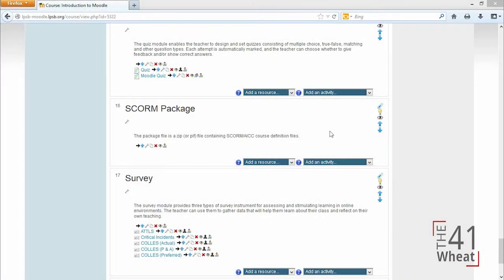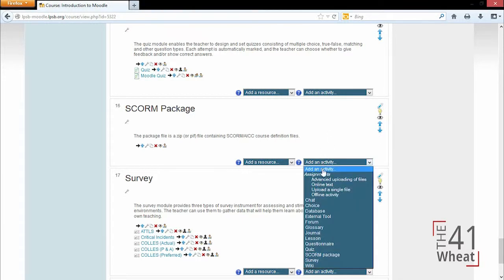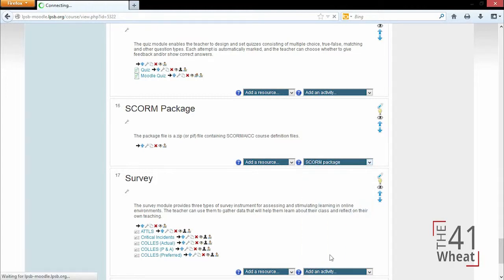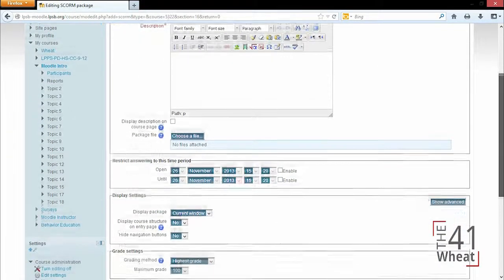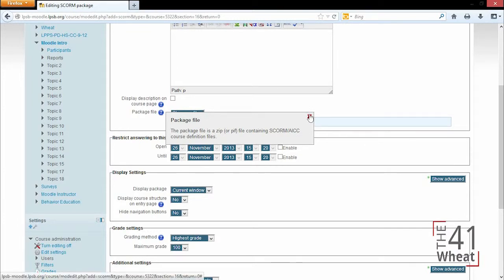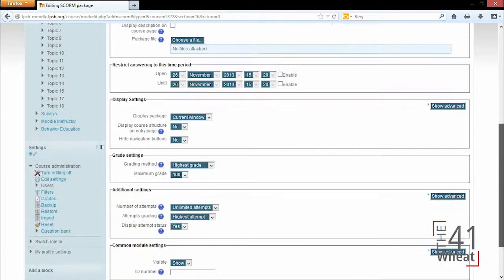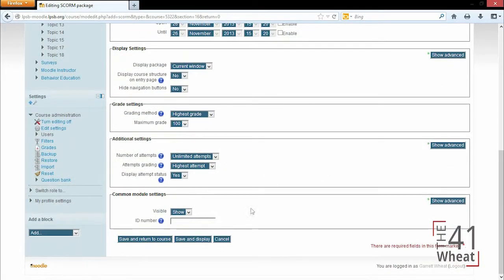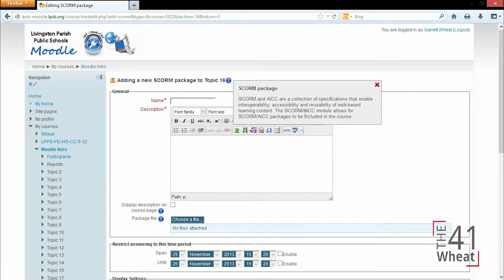Part 42 - Uploading a SCORM Package (Moodle How To)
Part 42 - Uploading a SCORM Package

Part 42 of a video tutorial series to help teachers and instructors use Moodle to enhance their classroom by using a virtual learning environment through

In this video:
Uploading a SCORM Package as a .zip or .pif file for Moodle to view it.